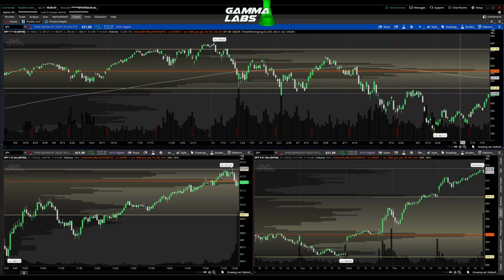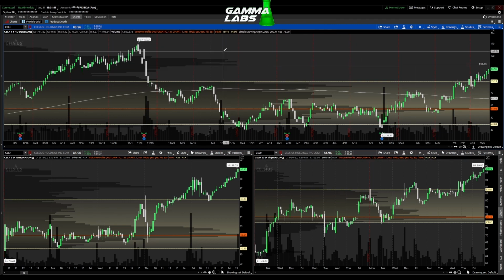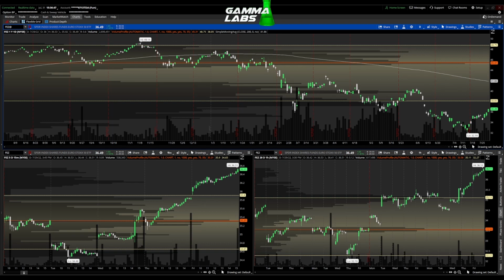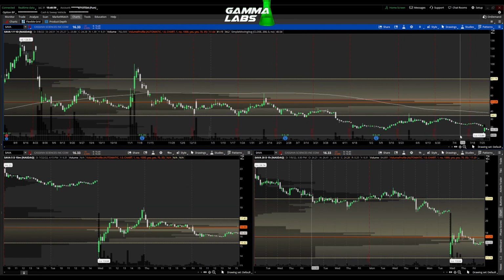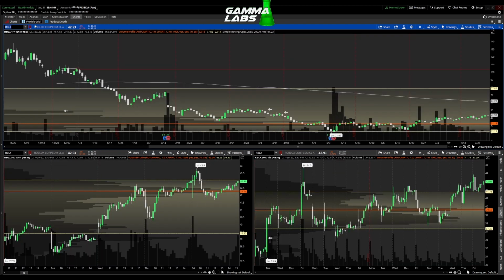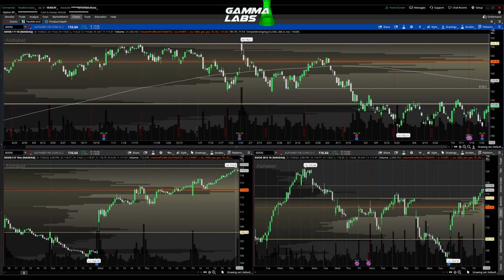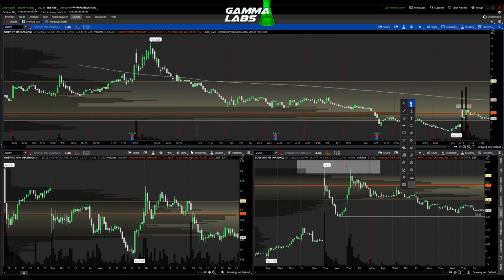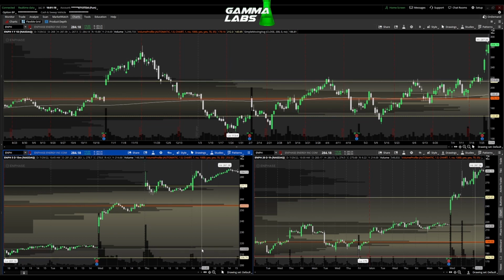Market Outlook 8.1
BlackBoxStocks: $20 off first month

(ignore)
trading how to trade unusual whales blackboxstocks bbs is flow worth it options trading what is a call what is a put how to buy options what happens if you exercise a call what happens if you exercise a put how do you roll options what is extrinsic what is intrinsic how to set up think or swim gamestop to the moon amc to the moon dogecoin crypto trading what is bitcoin will ada go parabolic price targets for ethereum palantir tesla pltr tsla sq upst gme amc btc pypl solana sol